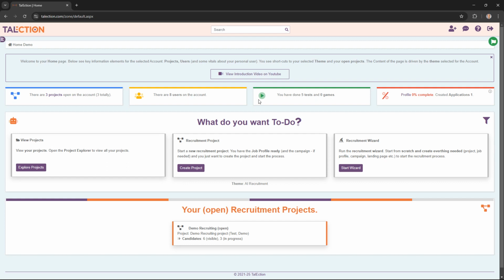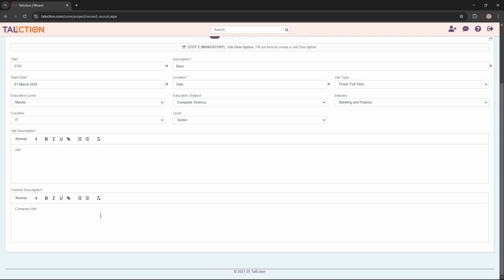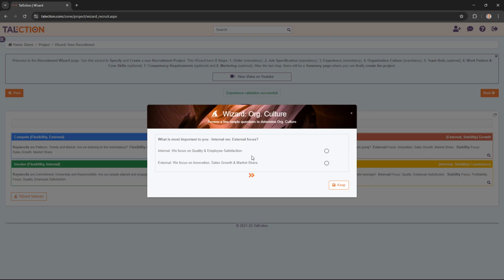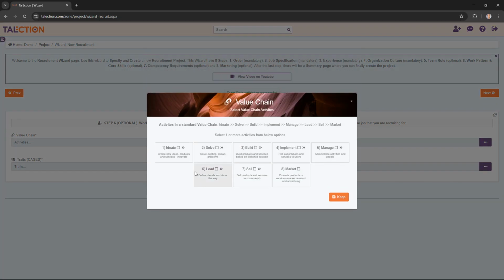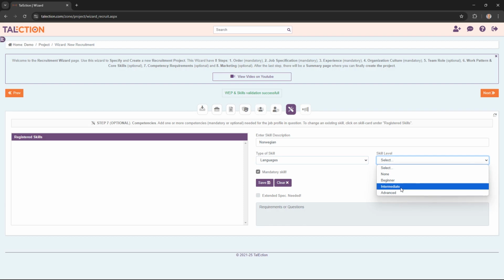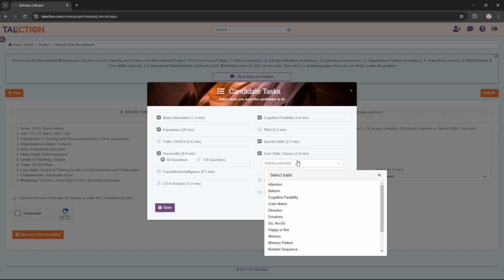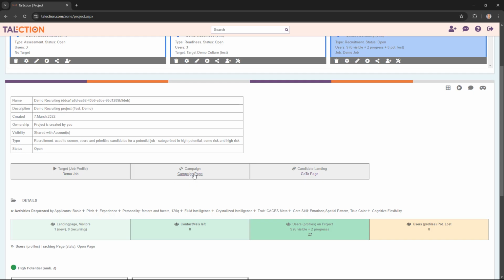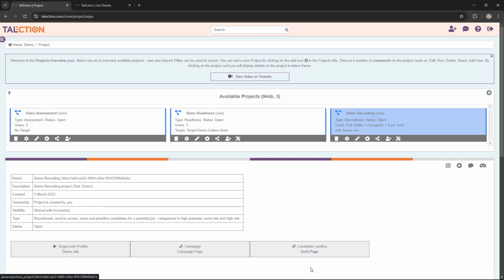TE Recruitment Wizard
Detailed walk-through of the Recruitment Wizard